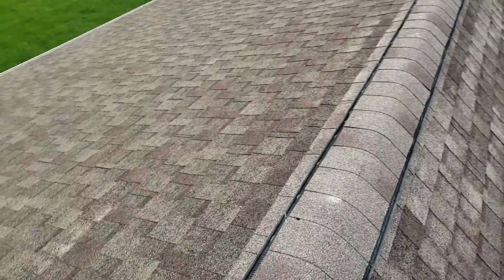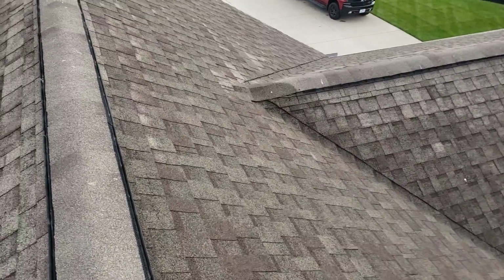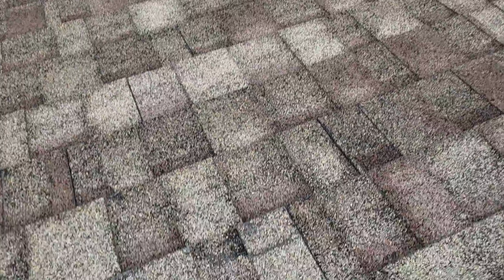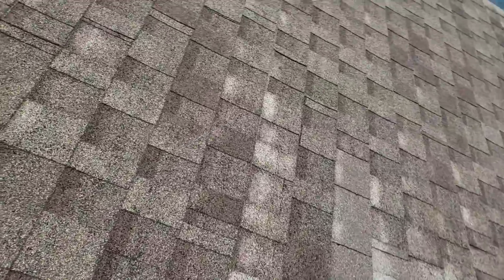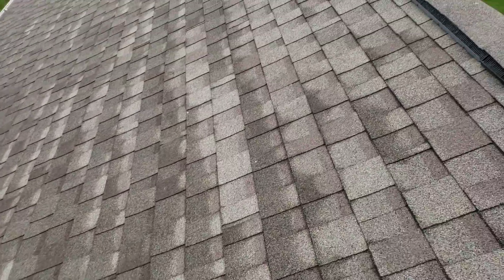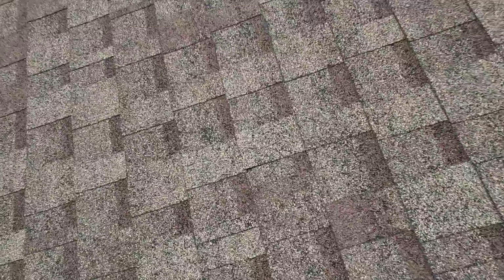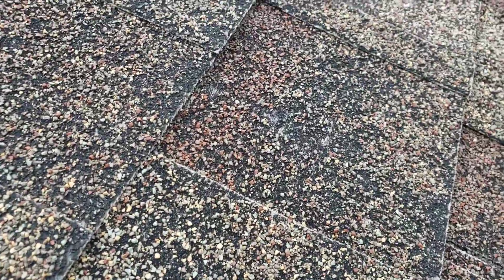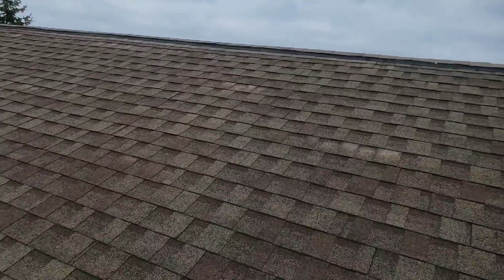abbey on findlay